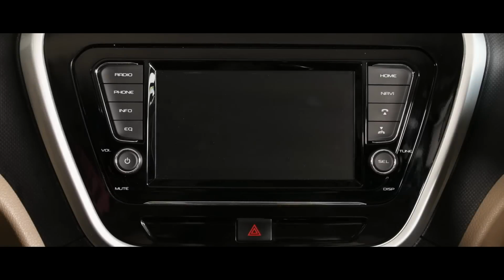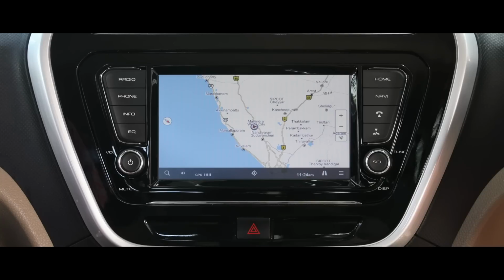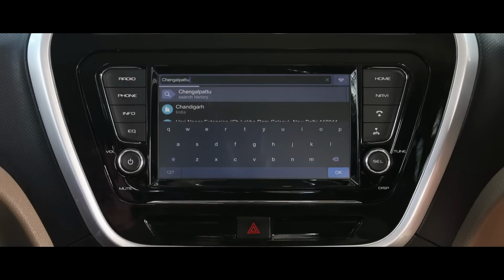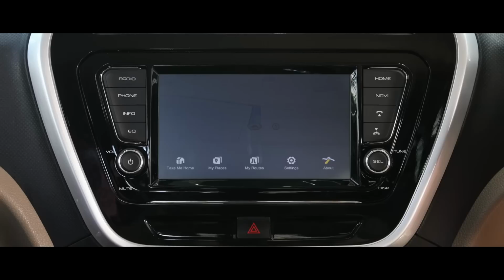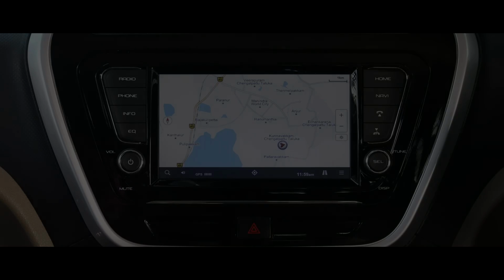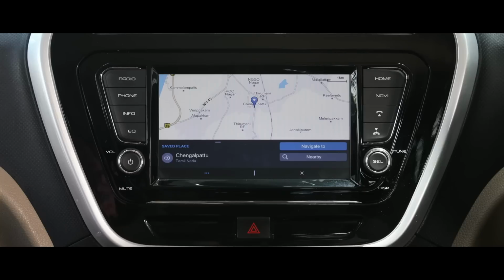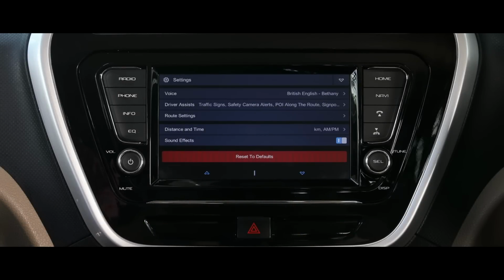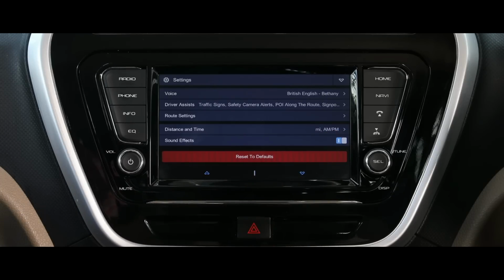Mahindra TUV300 T10 Infotainment - Navigation Tutorial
This is the tutorial video of Mahindra TUV300 T10 Infotainment   - Navigation